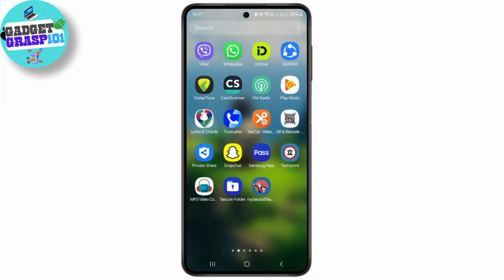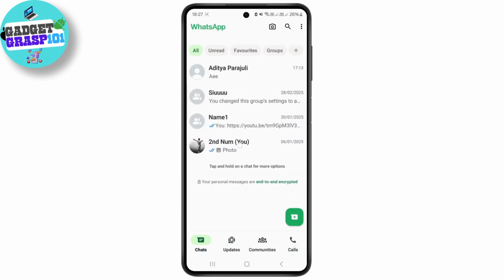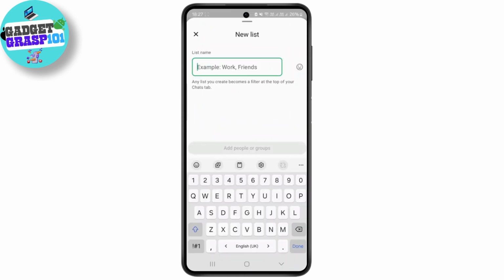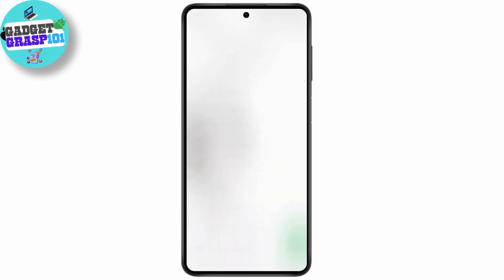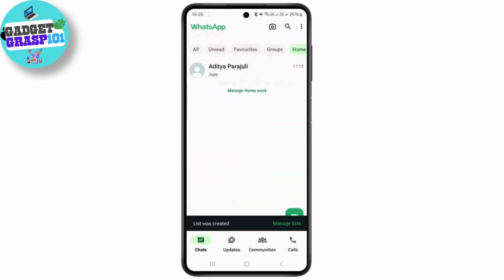How to Add Labels to Personal WhatsApp Account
How to Add Labels to Personal WhatsApp Account (2025)!
Want to organize your chats better on WhatsApp? This video will show you how to add labels to your personal WhatsApp account to categorize messages efficiently. Whether you're asking, "How do I use labels on WhatsApp?" or looking for ways to manage your chats more effectively, this tutorial has you covered. Learn how to create, edit, and use labels on WhatsApp to streamline your messaging. Watch now and start organizing your WhatsApp chats today!

Timestamps:

00:00 How to Add Labels to Personal WhatsApp Account
00:10 How Do I Use Labels on WhatsApp?